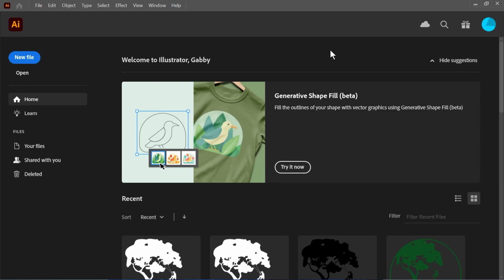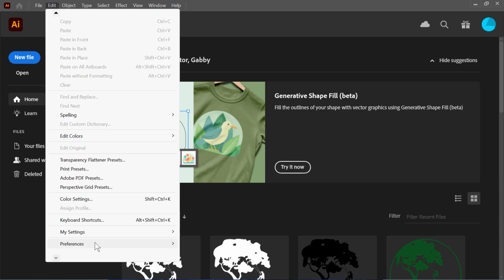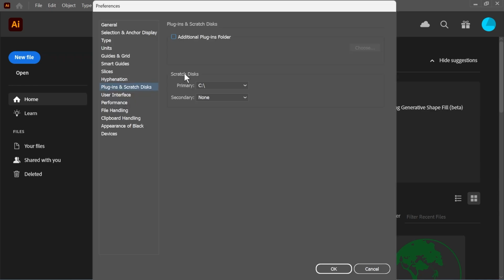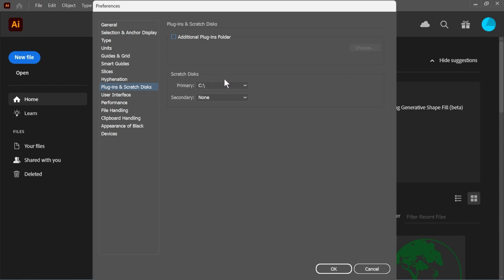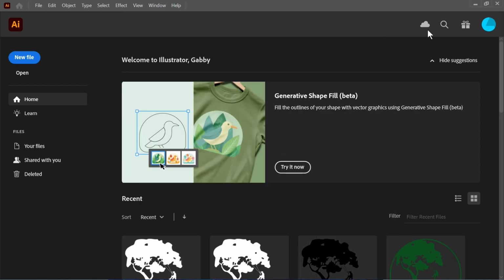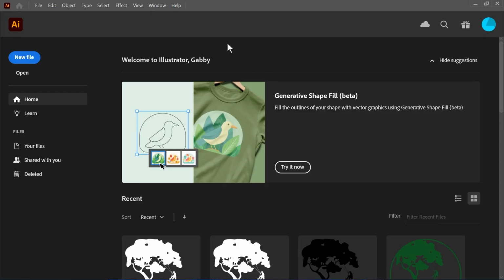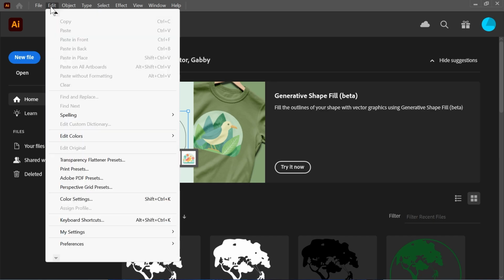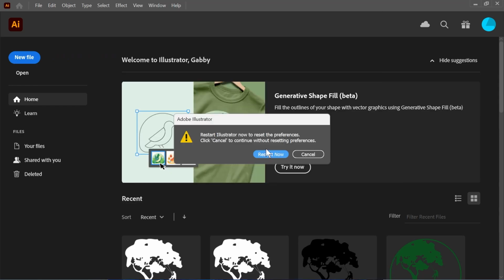How To Fix Not Enough Memory in Adobe Illustrator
Seeing the "Not Enough Memory" error in Adobe Illustrator? This guide will show you how to adjust performance settings and optimize Illustrator's cache to prevent crashes and any memory warning errors.